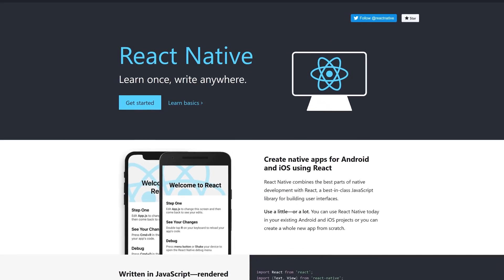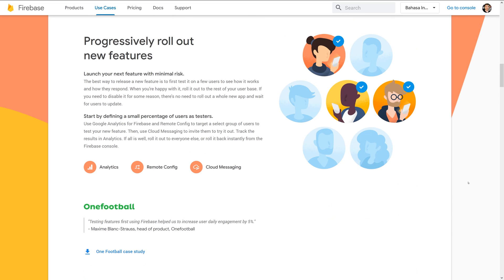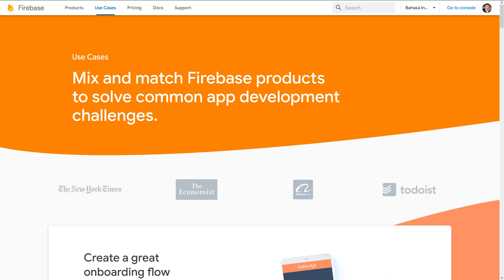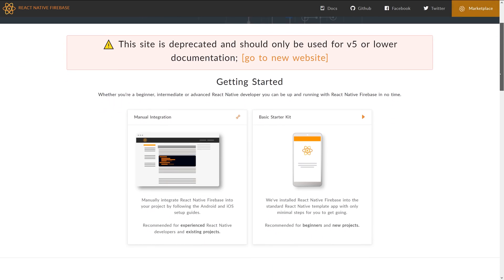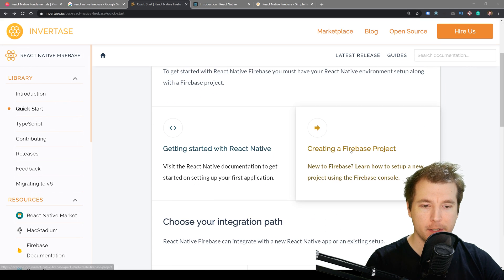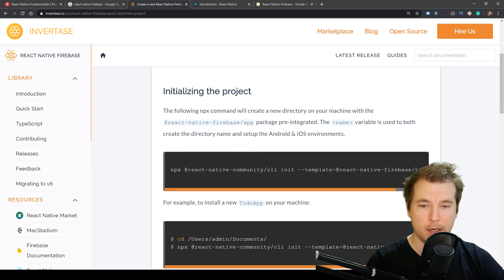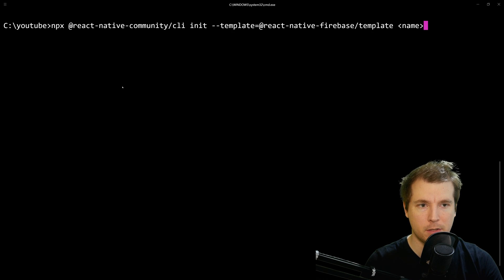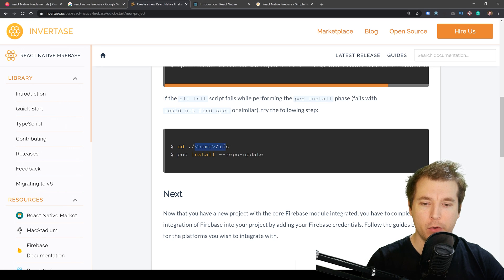React Native Firebase | Install Firebase React Native Tutorial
How to use firebase in react native, including installing firebase for android and iOS. In this video, we will see how React Native is configured to use the latest react-native-firebase version 6 library, as the version 5 library recently was upgraded.

We will set up the baseline for getting react native firebase install working in an example with a new application for react native as well as an existing one. This will include setting up the dependencies and logging into google firebase console to add a new project, creating the settings for apple iPhone and android systems.

This will be the first video in a series about React Firebase where we install and test out different features. In the next videos, we will take a look at react native firebase analytics.